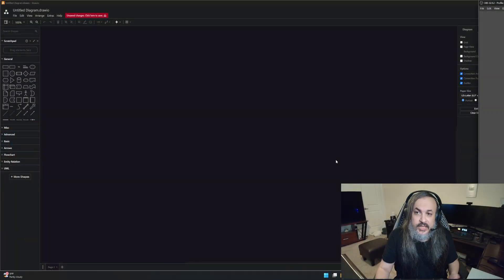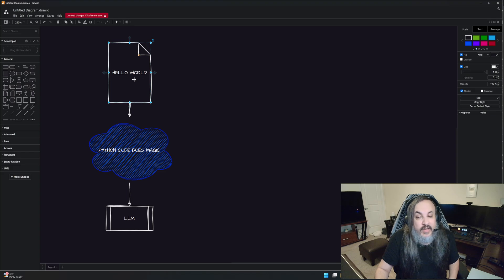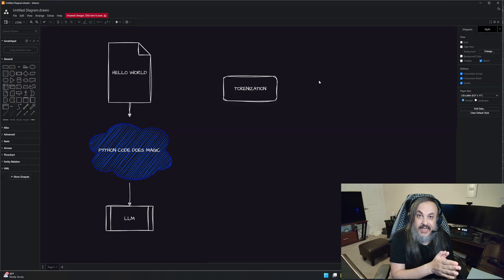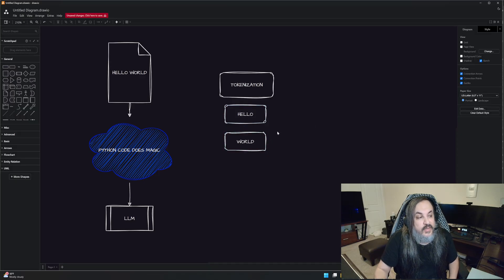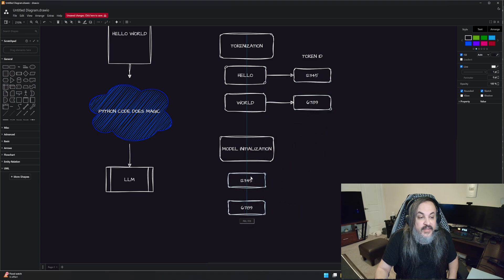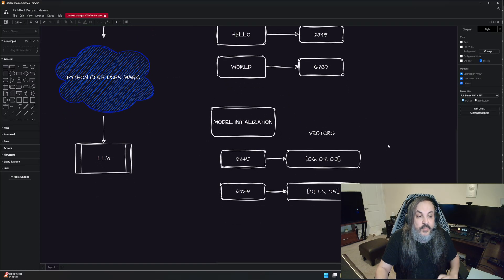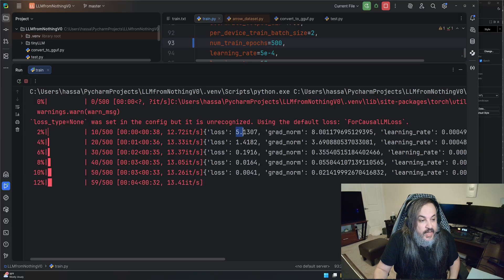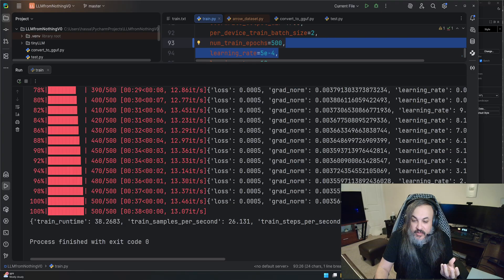How LLMs Actually Work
In this video, I break down how Large Language Models (LLMs) actually work, step by step, using plain language and real intuition — no buzzwords, no hype.

We start from raw text and walk all the way through:
0/ How tokenization works (and why words aren’t always one token)
1/ What token IDs really are
2/ How tokens map to vectors (embeddings)
3/ Why vectors start random
4/ How training nudges numbers instead of “teaching rules”
5/ How models generate probabilities for the next token
6/ What loss, backpropagation, learning rate, and batch size actually mean

If you’ve ever wondered:
0/ How does an LLM know it’s wrong?
1/ Where do probabilities come from?
2/ How does training actually change the model?

Whether you’re a developer, student, or just curious about AI, this is a from-first-principles explanation of how LLMs learn language.

No magic. Just math, repetition, and probabilities.